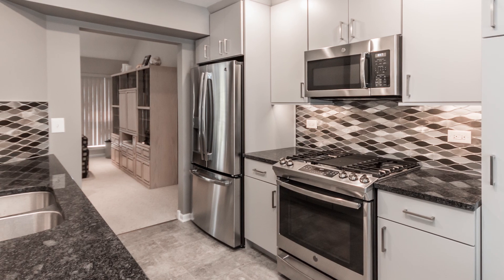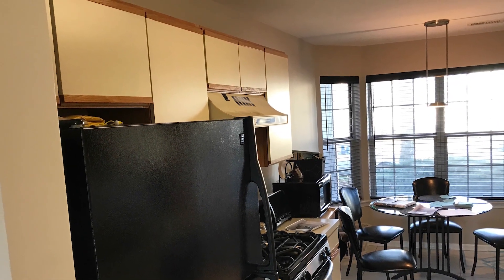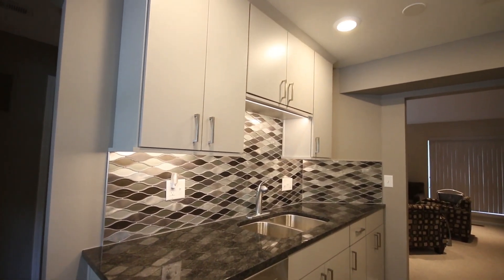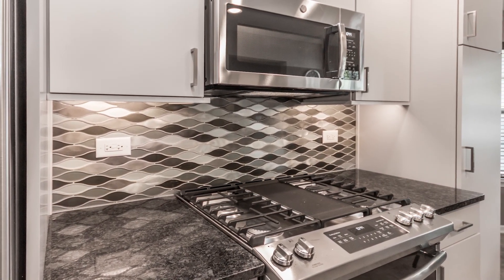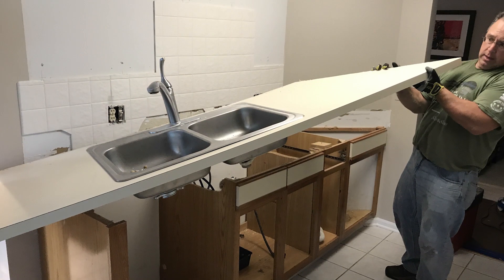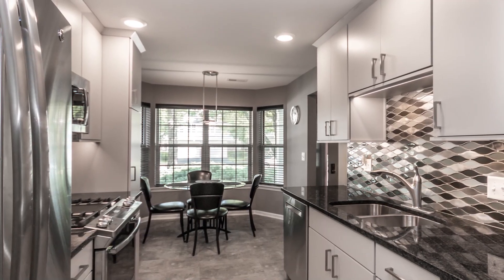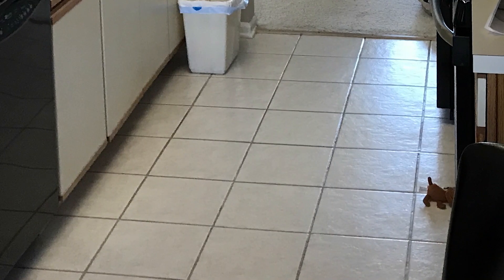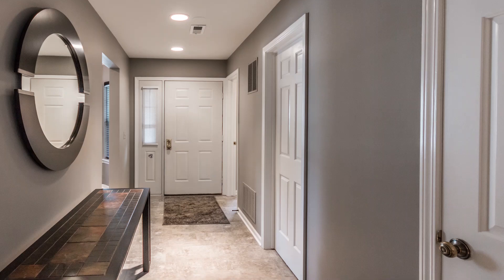Galley Kitchen Remodel - Before & After | Modern Design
Outdated Galley Kitchen gets a complete makeover from KLM Remodeling. Old laminate cabinets and countertops give way to a fresh new look including granite countertops, modern cabinetry and flooring.